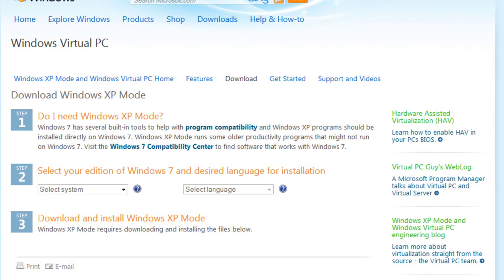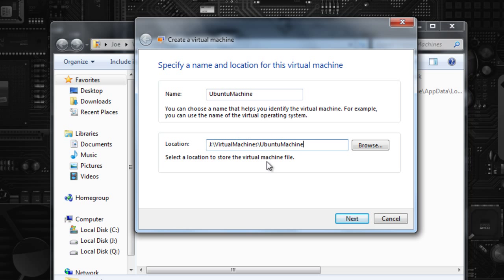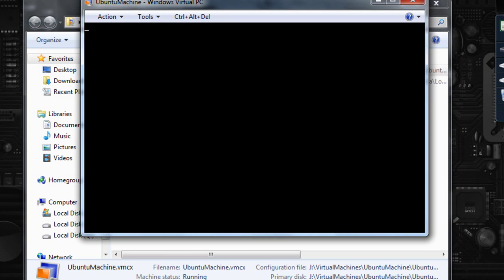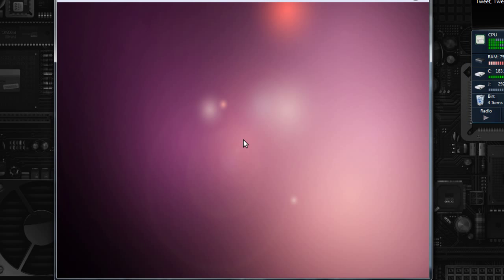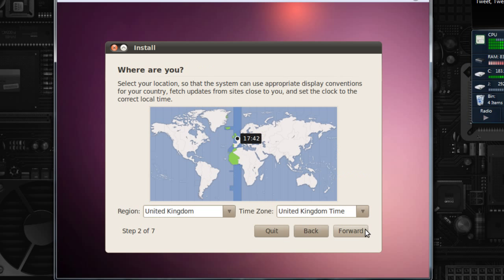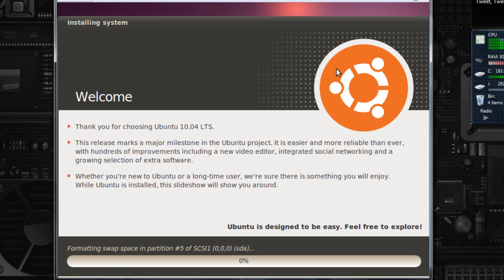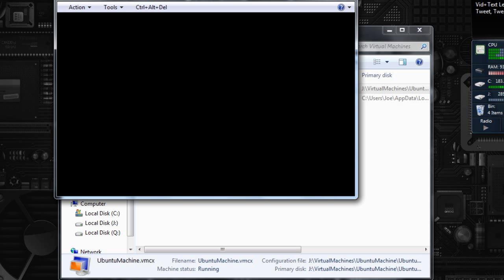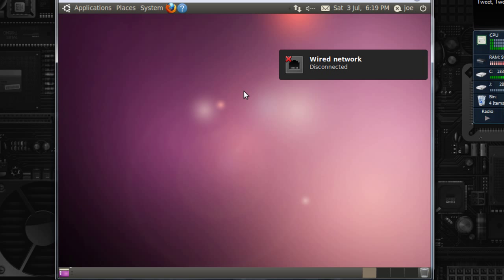Setting Up Ubuntu on Windows Virtual PC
This video shows you how to setup Ubuntu (or another linux distro) on windows using Virtual PC